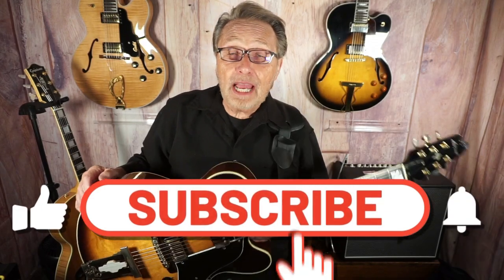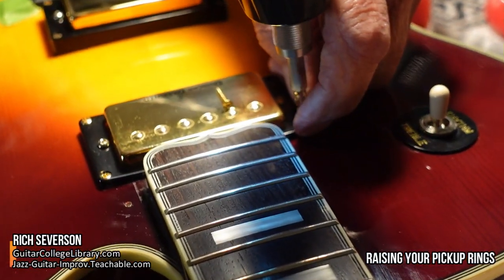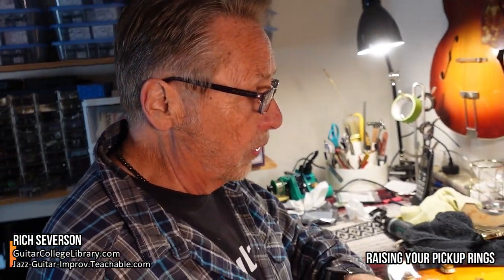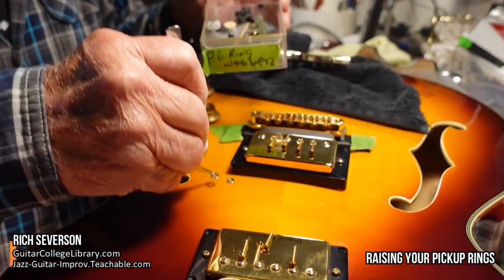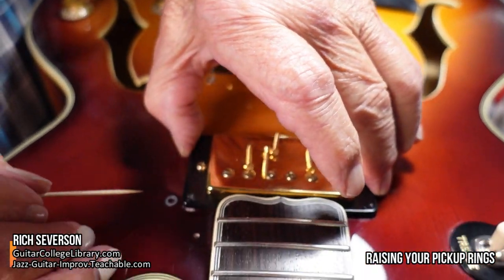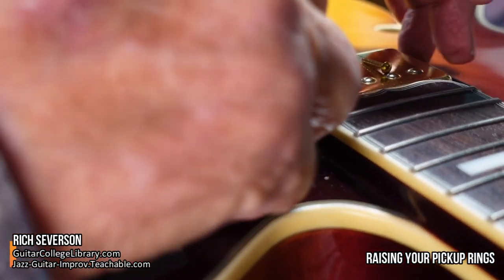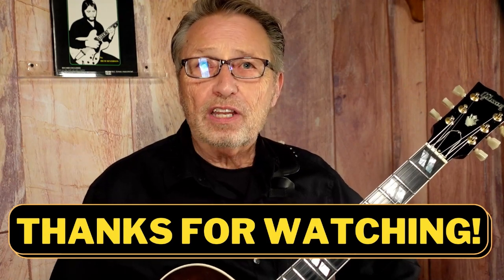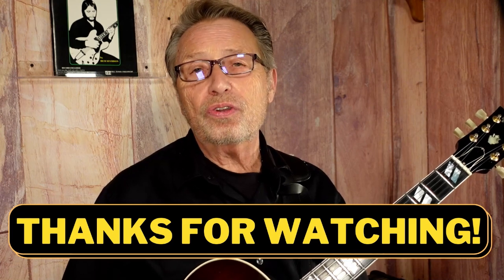How To Get More Resonance & Better Tone From Your Guitar's Top | Archtop Guitar Pickup Ring Hack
In this video, I show you a little trick that I perform on most of my archtops to make the top have more resonance and to achieve an overall better tone. I simply pull off the pickup rings and add washers beneath the rings at the screw holes. This lifts the rings off the top, which I believes allows the top to have more vibration and create a better sound. I walk you through the process. Let me know if you like the video.

GET FREE LESSONS EVERY WEEK!!
Get a Free Full Lesson every Friday from the Guitar College Library! Get the ‘Freebie Friday’ lesson by signing up for our newsletter

About Rich:
Originally from the L.A. area, Rich has been playing professionally and teaching guitar for over thirty years. His education includes years of college and private instruction with a variety of teachers, including Mitch Holder, Ted Greene, Joe Pass, and Charlie Shoemake, to name a few. He feels education is a continuing process. There's always more to learn. Wes Montgomery, Joe Pass, Howard Roberts, Ted Greene, and Larry Carleton have all influenced his playing.

Rich wrote three books for a major publisher, Dale Zdenek/ Belwin Mills/Columbia, providing him the opportunity to work with other great artists/authors like Tommy Tedesco, Joe Diorio, and Ted Greene.  After teaching at GIT/Musicians Institute, in Hollywood, CA, for three years, he developed and published his own home study guitar school-type curriculum available on his which has helped over ten thousand students improve their playing.

Rich has won honorable mentions and awards in songwriting and served as president of the Ventura County Producers and Songwriters Guild. Touring for three years with "Dick Clark's Good Old Rock and Roll Show," he had the opportunity to perform with Bo Diddley, Chuck Berry, Little Anthony, and many other great, old-time rock and rollers.

After moving his family to the Yosemite/Fresno area, he taught guitar and directed the jazz band at Fresno Pacific University for two years. Being a well-rounded player, Rich is comfortable playing a variety of styles, including jazz (his favorite), blues, rock, fusion, country, and solo fingerstyle. He performs at local venues in a number of different scenarios, as a solo guitarist, with his jazz trio or quartet or smooth jazz quintet. At home in his studio, he is continually producing new lessons for YouTube

The years of experience and knowledge he can share with you will
help you be the player you always dreamed you'd be.